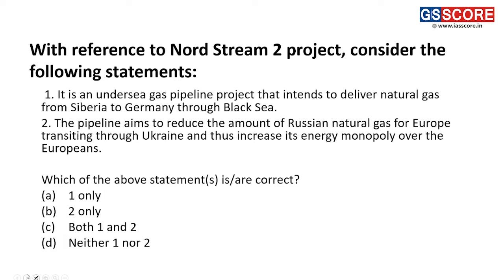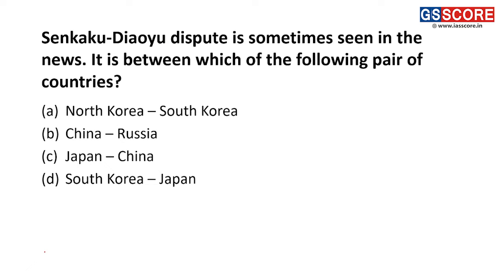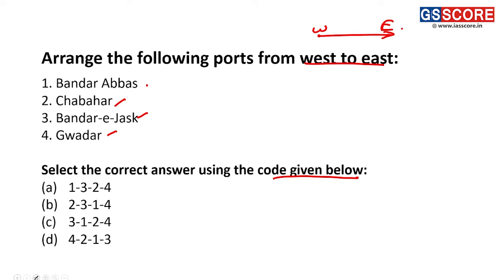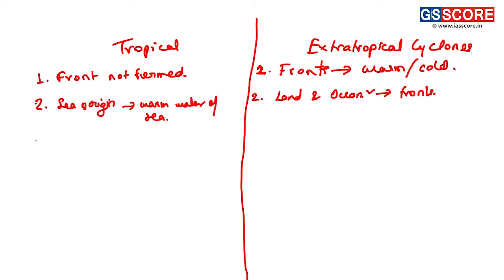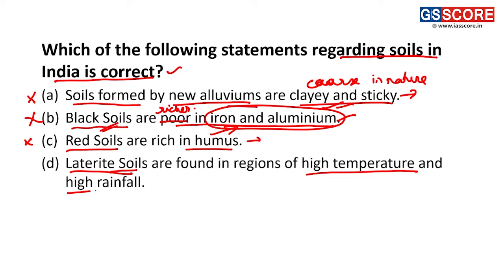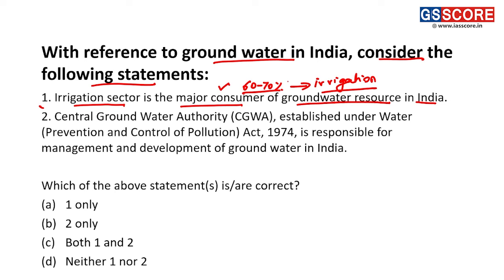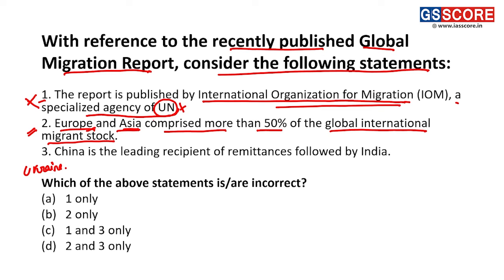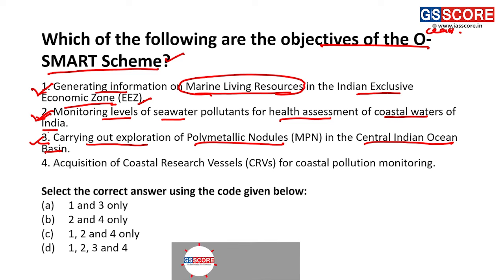Geography Current Affairs Revision for UPSC 2023| Geography MCQ for UPSC Prelims 2023 #11| GS SCORE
Geography MCQ for UPSC Prelims 2023 is widely considered to be the most effective strategy for comprehending and grasping the key and critical areas. This not only helps in better understanding but also helps in memorising the vast study material. In this video, we have come up with 10 MCQs of Geography relevant to UPSC Prelims 2023.

Since Current Affairs is one of UPSC's most important core areas, a firm grip and command over the area is a prerequisite to qualify for the exam. This video is a short and crisp analysis of ten MCQs from the perspective of Current Affairs which are relevant for UPSC Prelims2023. The brief analysis of each question touches only relevant areas so that you can derive maximum benefit in a reasonable time frame. Questions have been designed in the exact pattern of UPSC Prelims.

To ease your efforts, Through the series of All India Mock Tests 2023, you will be able to evaluate yourself on an all-India level and have a better idea of your strength, weakness, opportunity, and threat.

Let's ace Prelims 2023 together with GS SCORE!